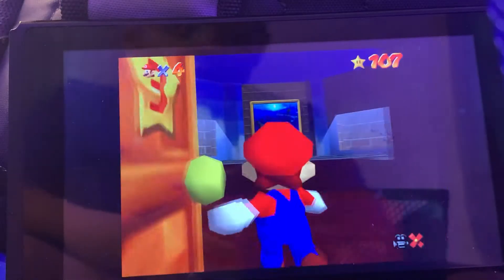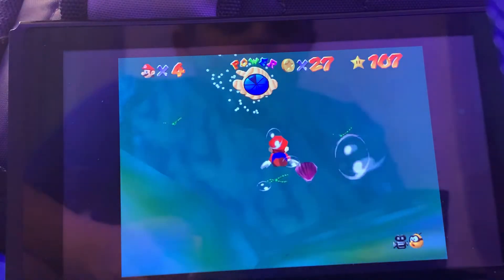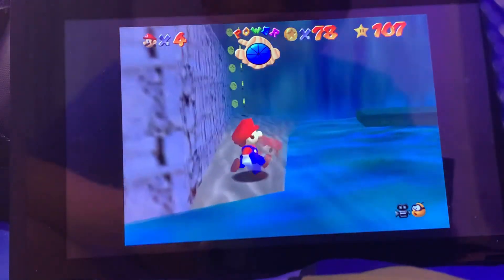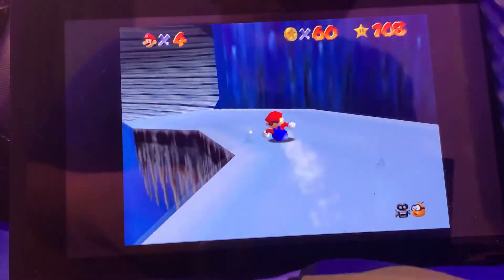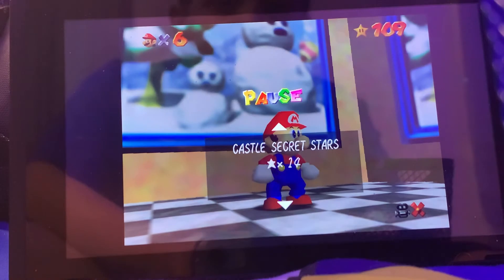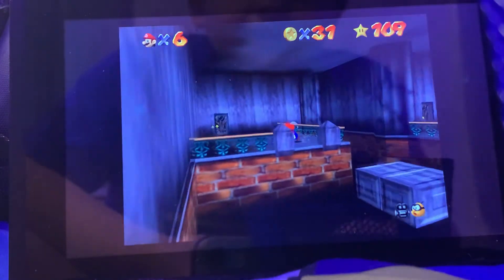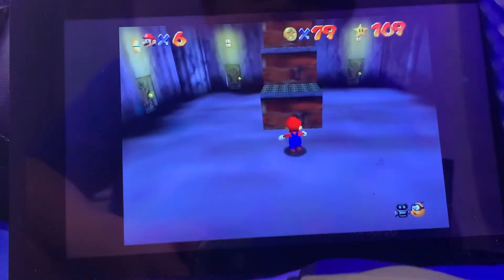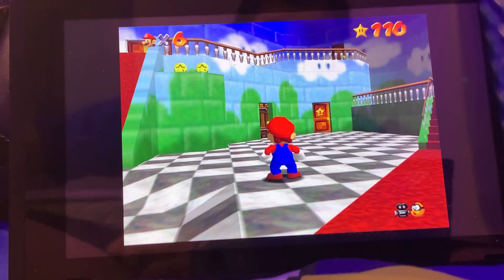More then 300 coins (Super Mario 64 All-Stars #24)